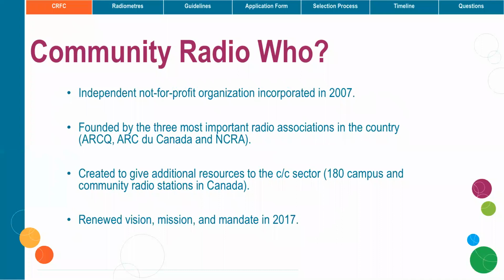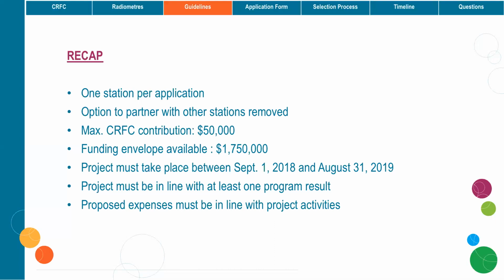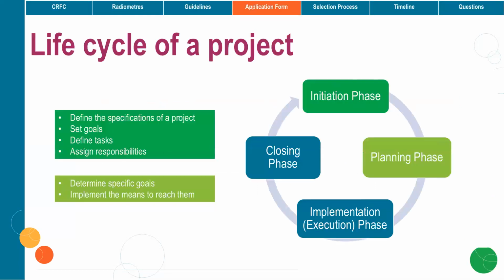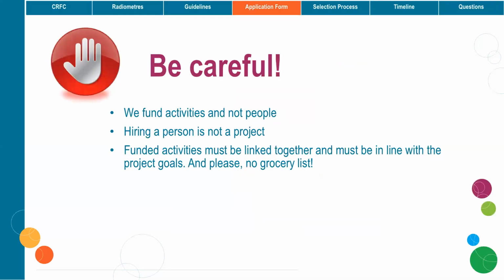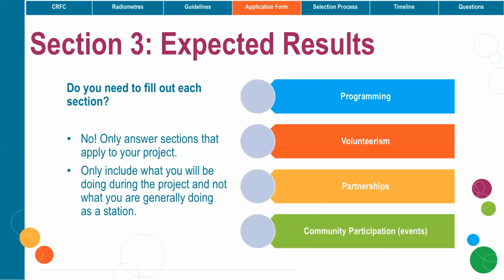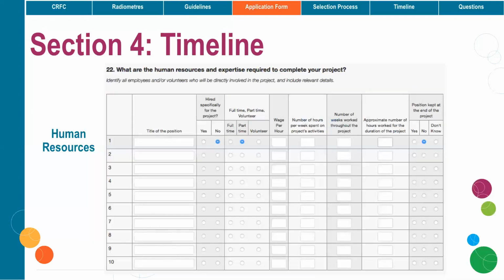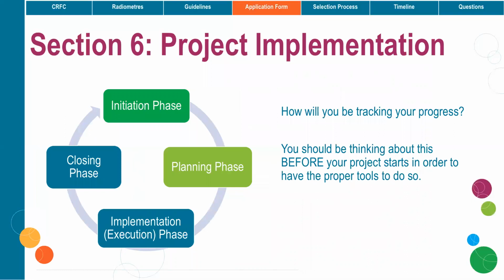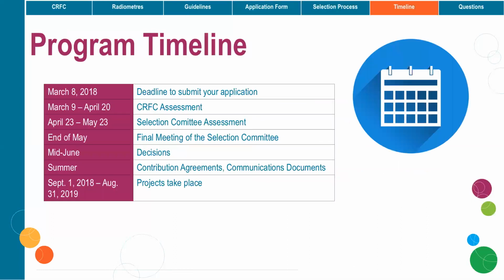Radiometres - Advice for Applicants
Training session offered by the Community Radio Fund of Canada (CRFC) to provide c/c stations with tips on how to frame their project idea and write their funding application under the Radiometres program.